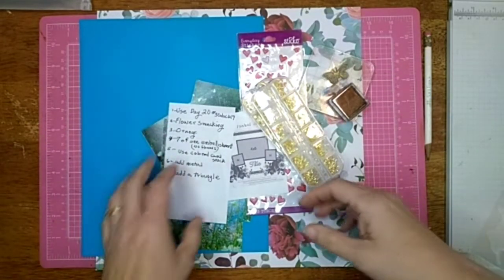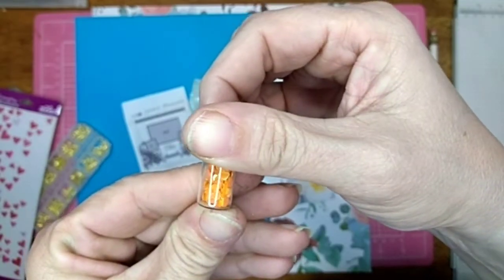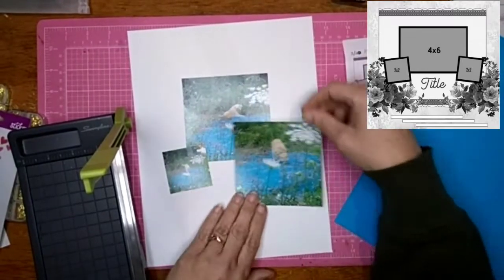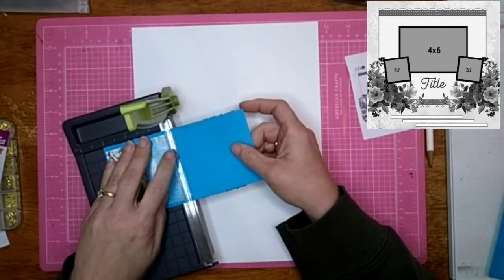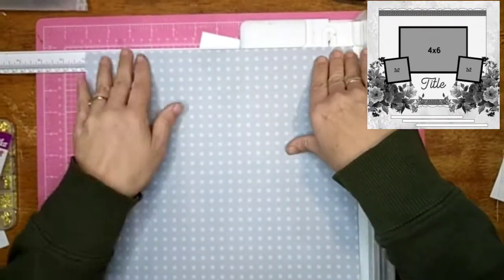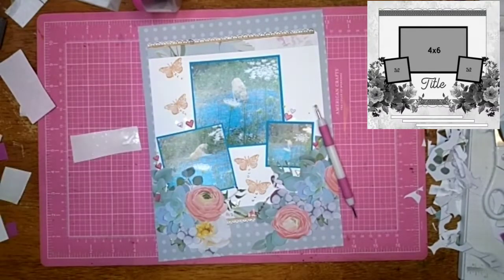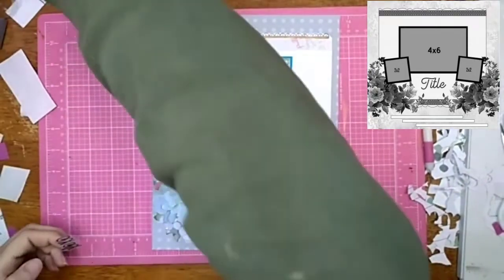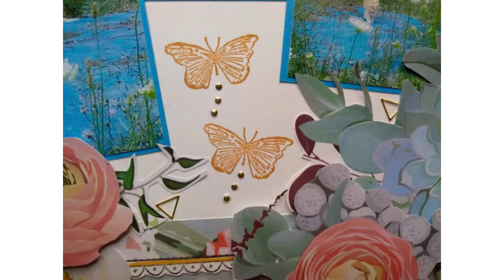craft iq and 30 days of sketches 9 day 20 (xoxo)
30 Days of Sketches Christy's Beautiful Life Round 9
Crafting With Amanda It's Me!📌